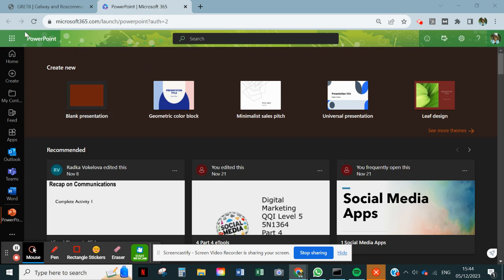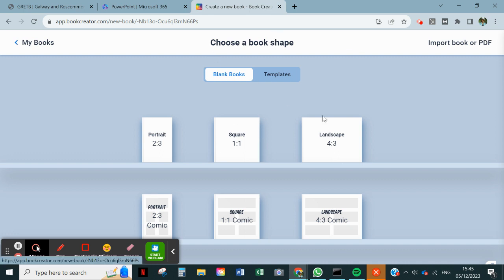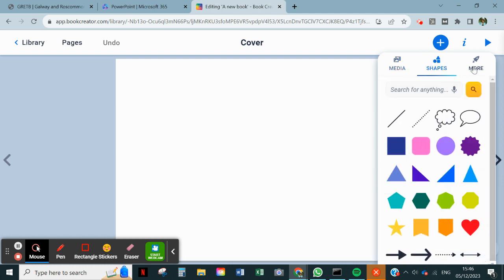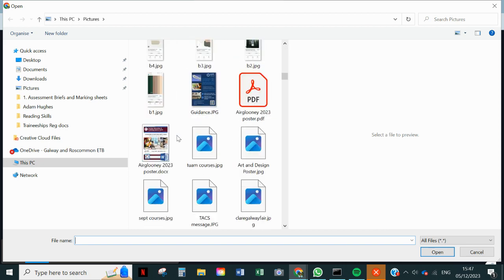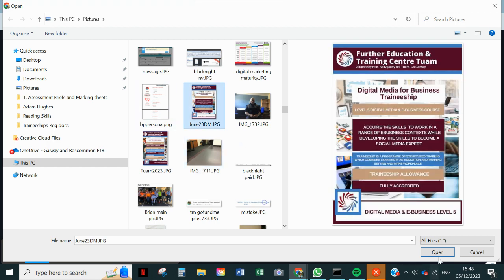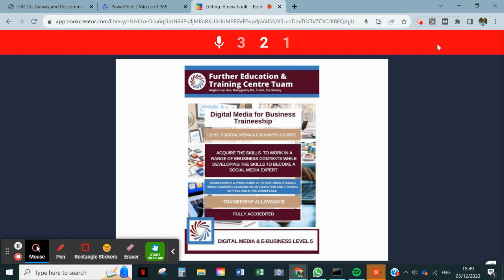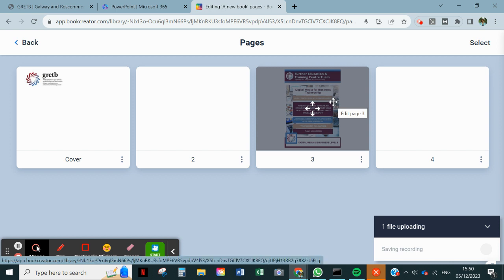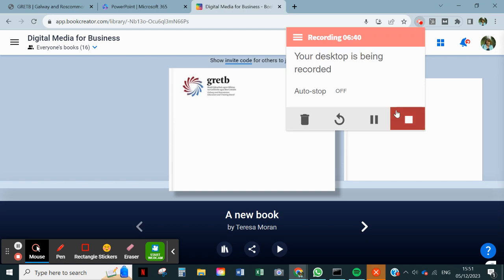Create a quick eBook